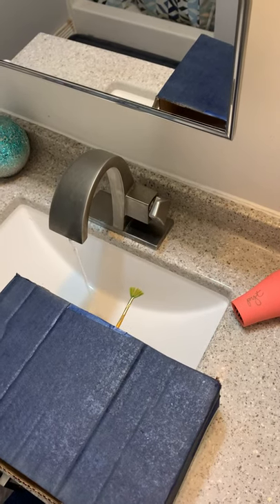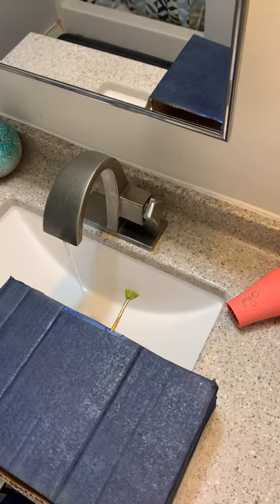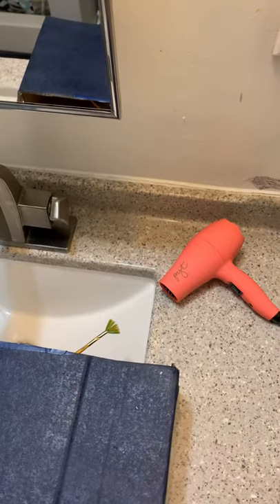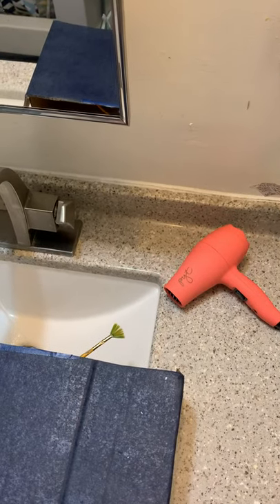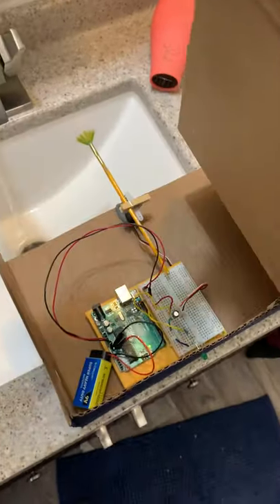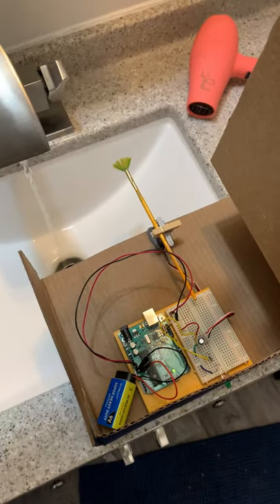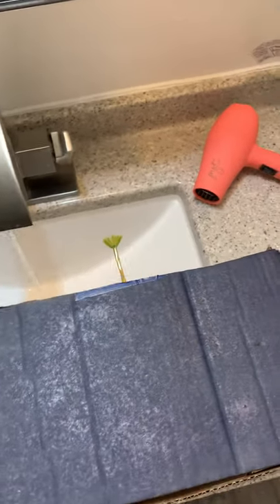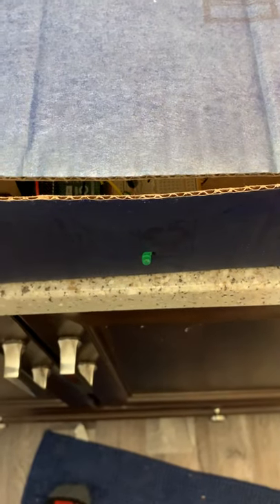Automatic paint brush cleaner